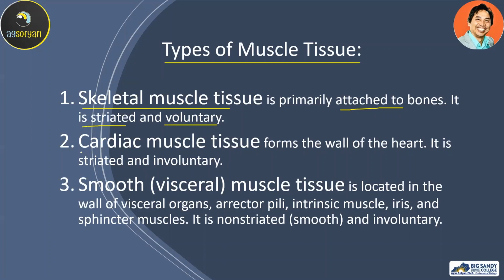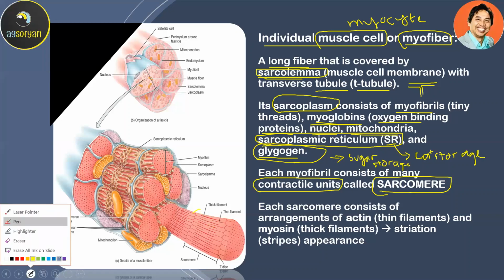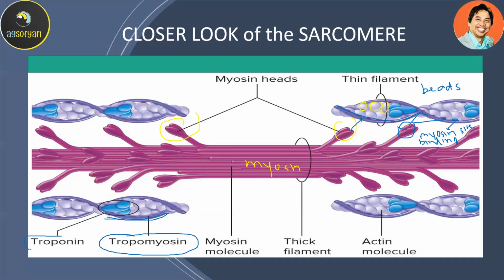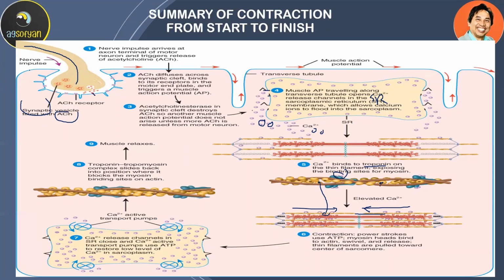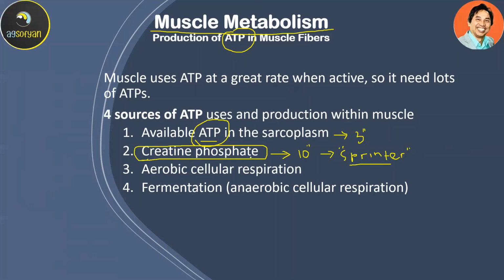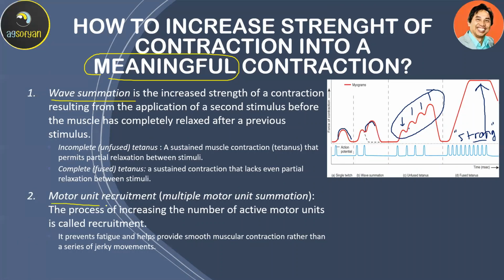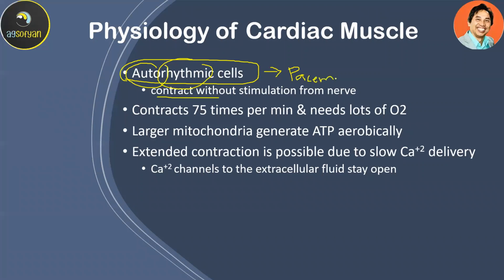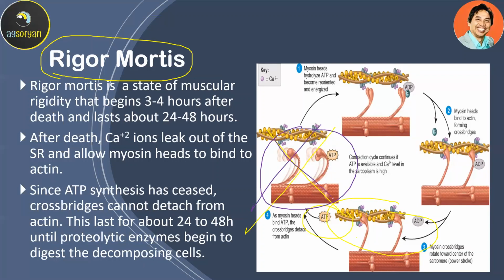BIO 135: Chapter 8 Part 1: Muscle Tissue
CHAPTER 8: Muscular System
Part 1: Muscle Tissue